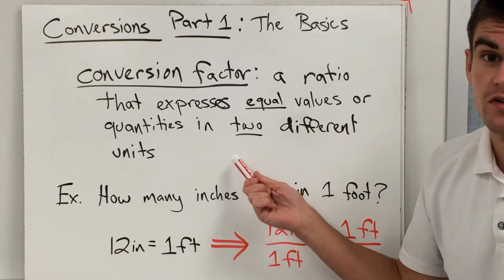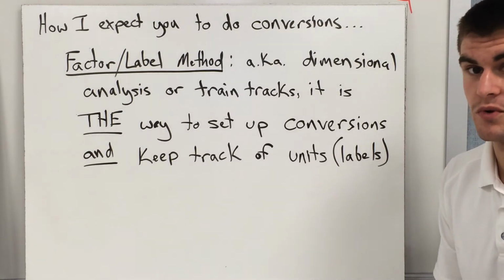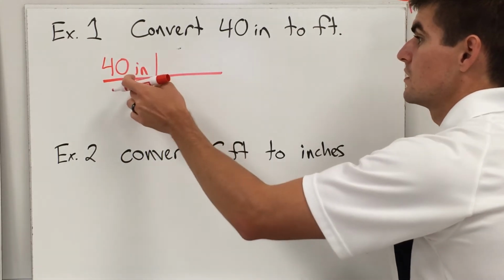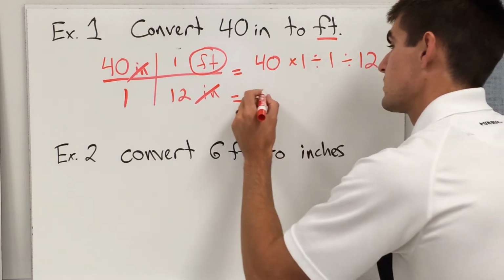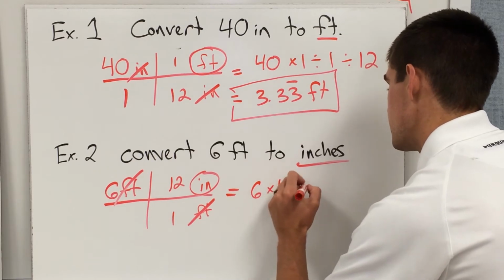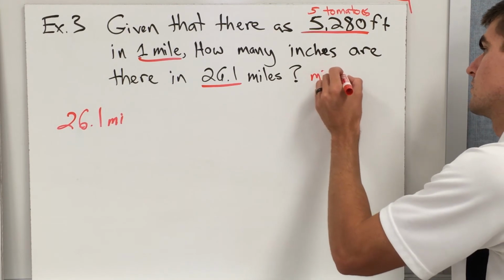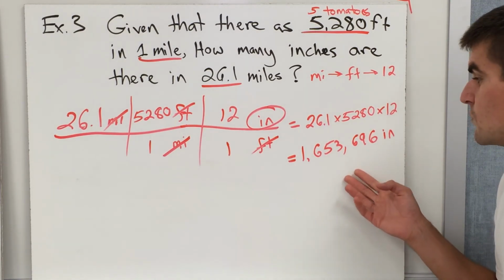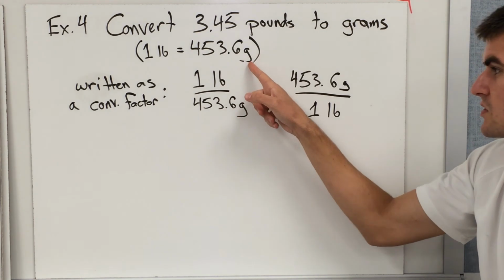Conversions part 1